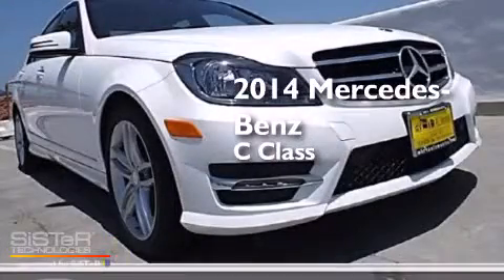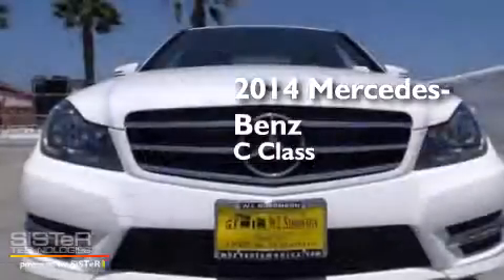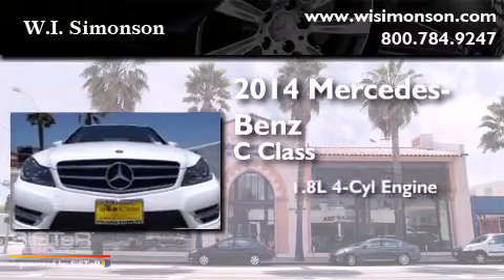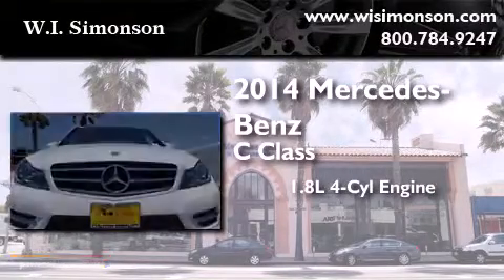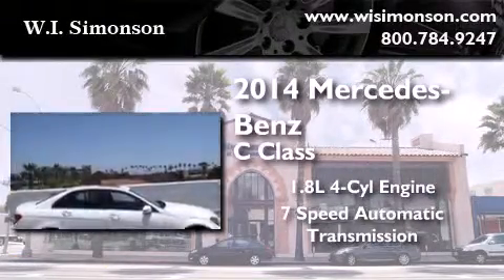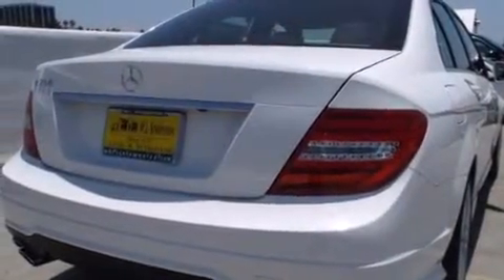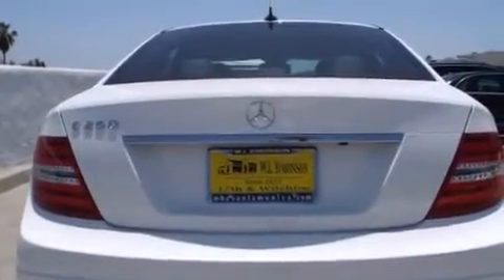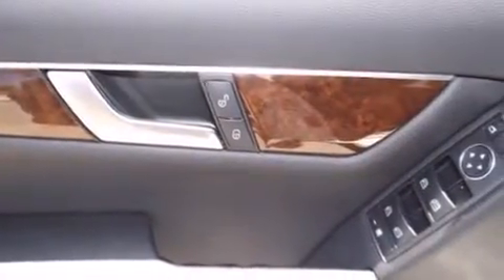2014 Mercedes-Benz C250 Santa Monica CA 90403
We have been honored to serve the Santa Monica CA area , we promise that your experience at our dealership will exceed your expectations ! Year : 2014 Make : Mercedes-Benz Model : C250 Engine : 1.8L I-4 cyl Trans . : 7 speed automatic Exterior : Polar White Miles : 6 Interior : Black Stock : EA965855 W.I. Simonson 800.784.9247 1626 Wilshire Blvd Santa Monica , CA 90403